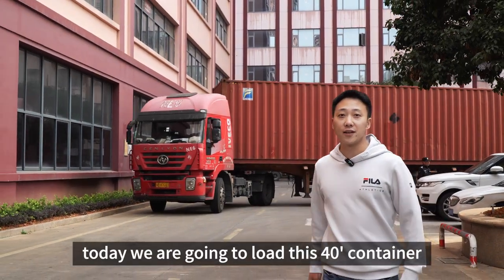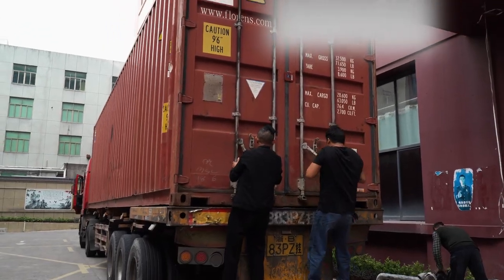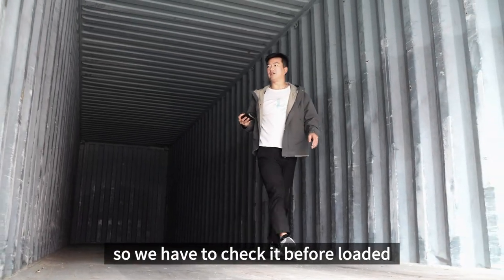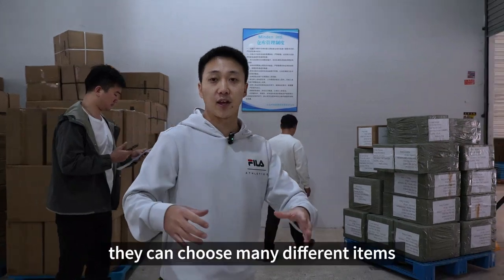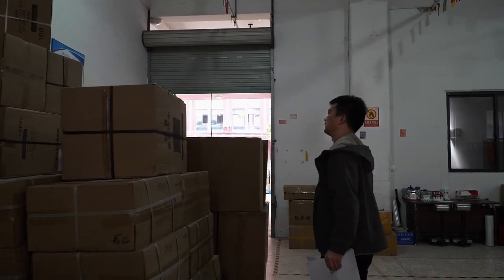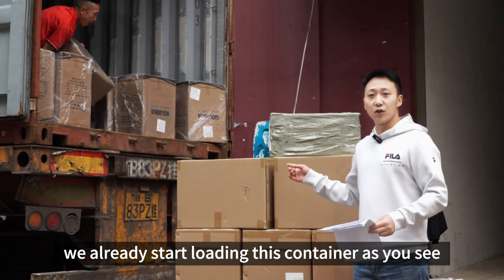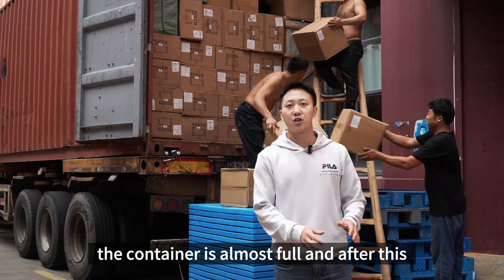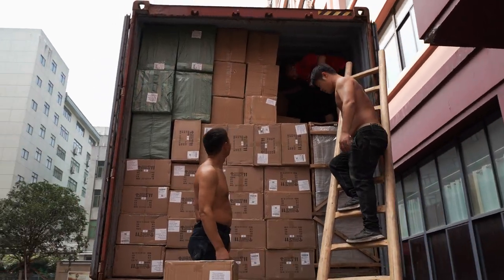Get One Month Of Free Warehouse Storage And Full Container Loading With Our China Agent Service!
Are you buying and shipping from China? We are offering one-month free warehousing service and container loading right in front of our warehouse.